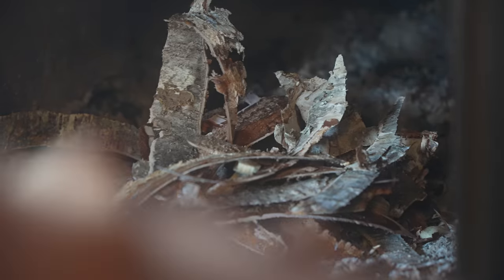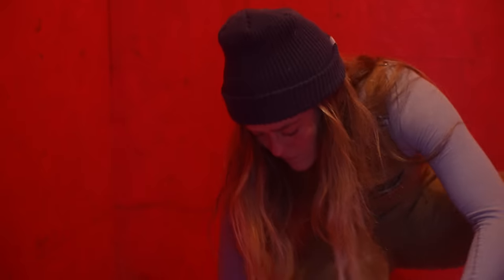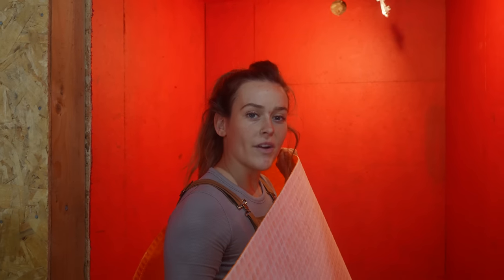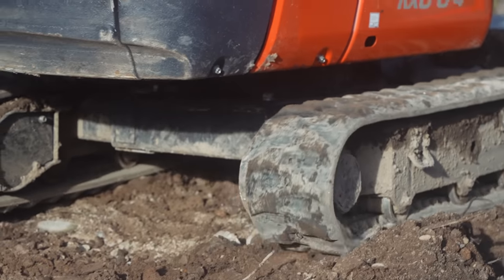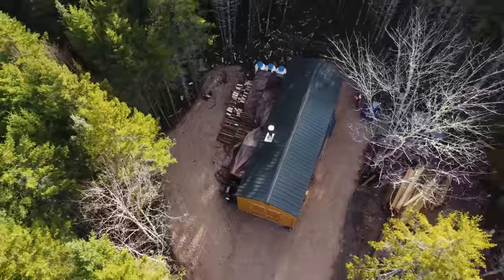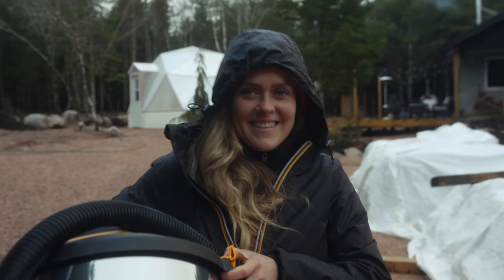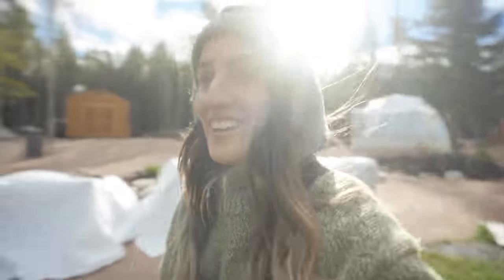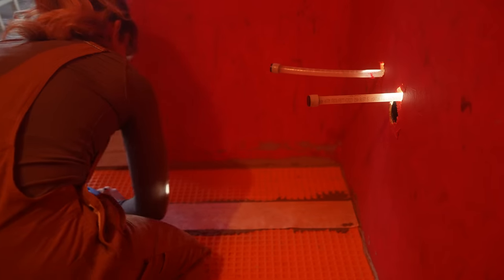Off-Grid Living In The Woods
We finally tackle the day we've been avoiding... Bring on the Cabin Bathroom Build- Spooky! Time Time to Fix up our Cabin in the Woods!✨🛠 But first, if you've been wondering whether or not to get a wood-burning stove, we can now answer definitively: YES! Our whole cabin has been transformed and feels so much more cozy. An added bonus is that it dries out the air, which can be a problem in the winter when things get unexpectedly damp. We are now officially ready for winter! It can feel isolating without the safety net of heat and electricity a city can provide, especially when you're living off the grid on 15 acres of property (4046 sq m / .4 hectare). Today we're determined to try to finish the bathroom in one go. Every time we try, we're pulled in 10 different directions, but we have to get it done because we can't keep using an out house in the freezing Canadian winters. And as breath-takingly beautiful as it is to shower in nature, we'll eventually need a proper indoor shower. We started out with a layer of RedGard for the tile, which is a "waterproofing and crack prevention membrane" that will help prevent cracks with movement. It's not always necessary for an entire bathroom, but ours is so small that we decided to go all in! Next comes a layer of ditra for more waterproofing, and that requires a lot of waiting for it to dry. So we tackled the electric lines from the solar to the electric house! Whew! We did a lot of work in this episode, but could always use your tips. Did we miss anything important?!

✉ MAIL ✉
Post Office Box 364
Bridgewater PO Main
Nova Scotia B4V2W9
Canada

3+ Years of Van life with 2 dogs